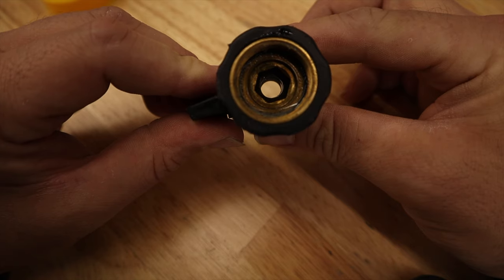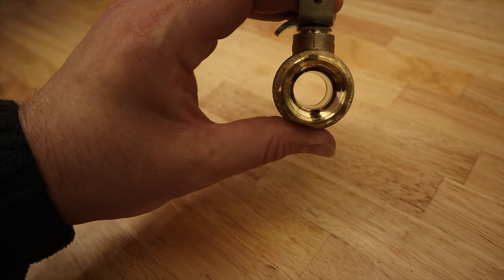MAKE A DIY Garden Hose Shut Off Valve ! HEAVY DUTY! Best Garden Hose Valve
I will show you how I built a custom DIY heavy duty garden hose shut off valve. I was sick of store bought big box garden hose shut off ball valves. I decided to get better ball valves and fittings to make my own. This garden hose shut off valve has lasted me over 2 years and never had any issues. If you love lawn care and garden work this garden hose shut off valve is for you!

Products I used in this video:

-3/4in FIP x 3/4in FIP Full Port Ball Valve

-3/4in MH x 3/4in MIP Fitting

-3/4in FH x 3/4in MIP

-Plumbers tape